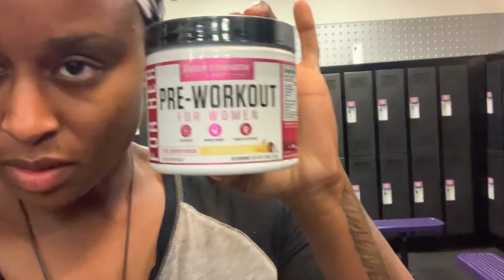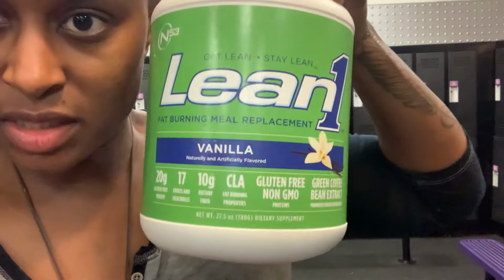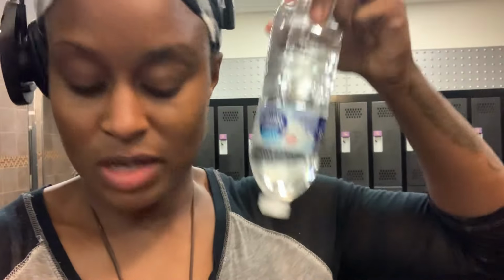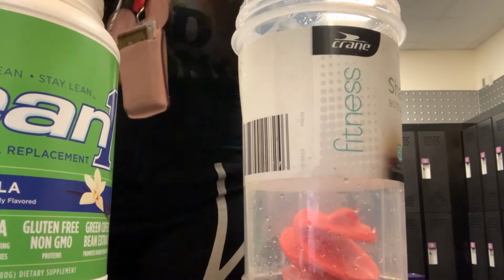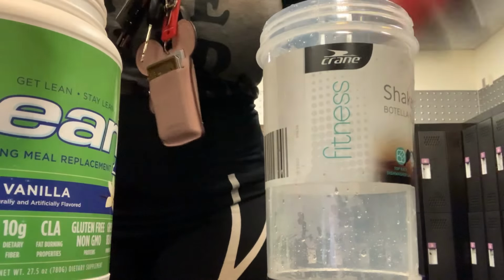My Prep Before I Workout 🏋️‍♀️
I take supplements to stay up on my protein and preworkout status! You can either do this pre workout or post workout! Either way results will follow!